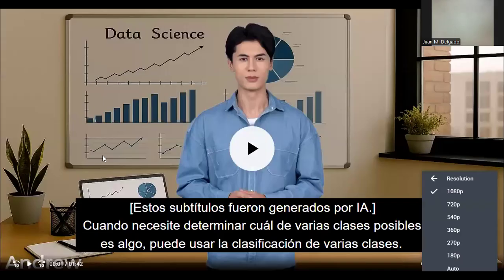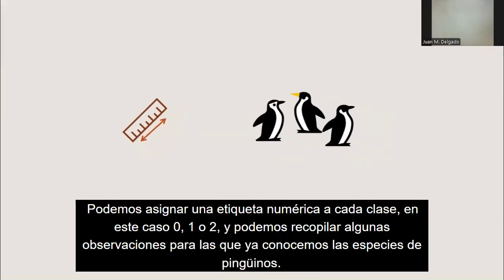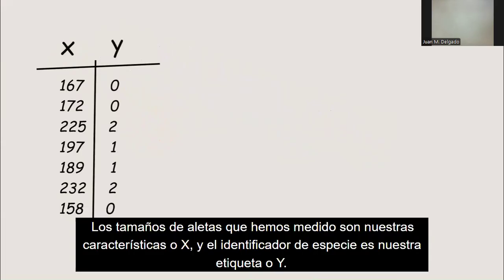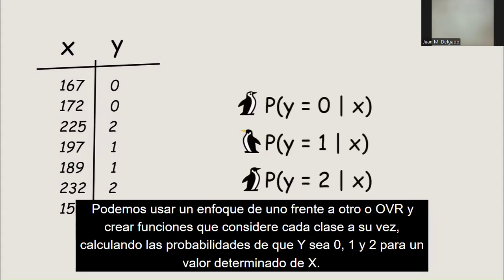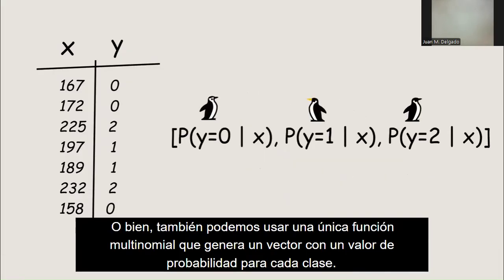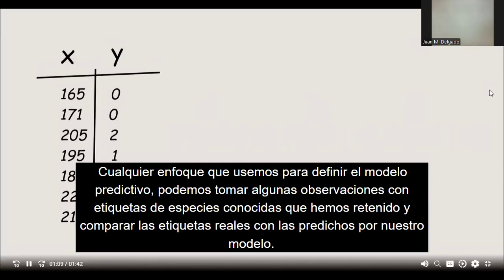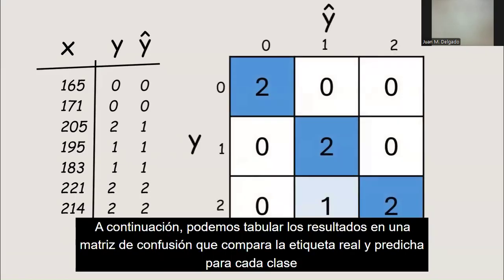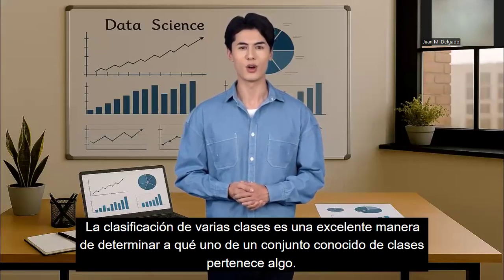IA Clasificación multiclase